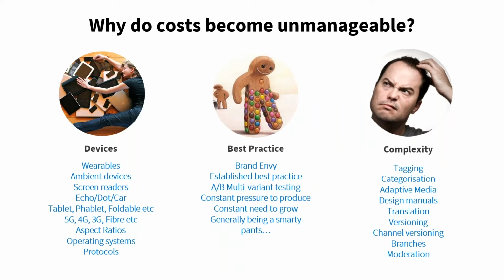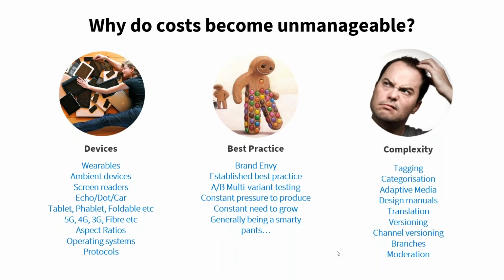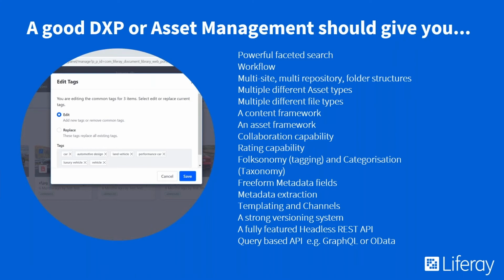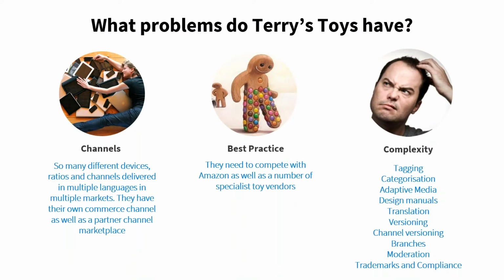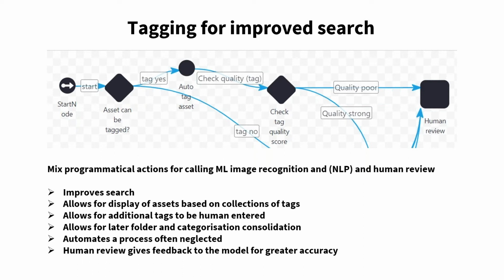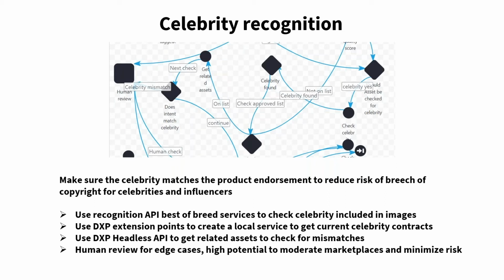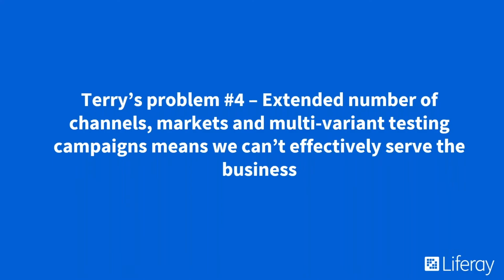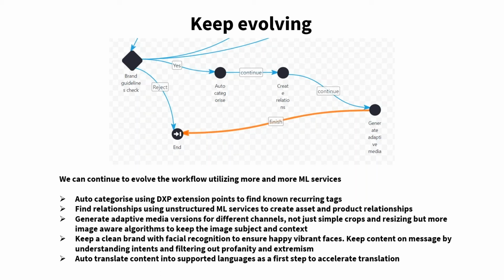Video 2: Simplifying Digital Asset Management with Machine Learning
Watch this video to learn why digital asset management (DAM) is becoming critical for marketers and businesses; and how machine learning can simplify DAM for your business.

Key takeaways:
1. Role of DAM in digital transformation projects and in designing winning digital experience
2. Automating tagging and search for your digital assets
3. Use of machine learning in digital asset management
4. Blending machine learning and human-led workflows to ensure DAM quality